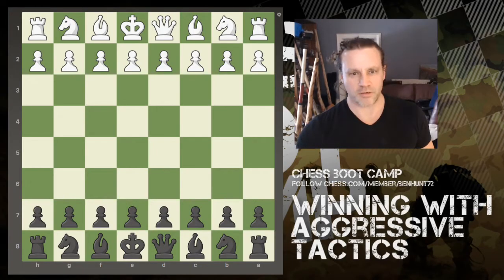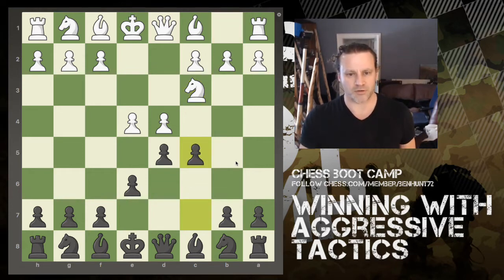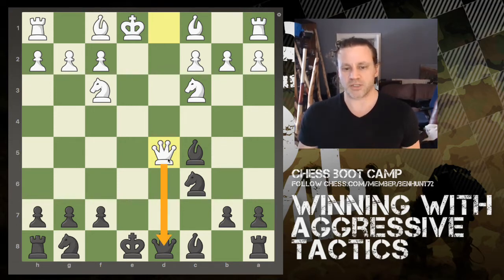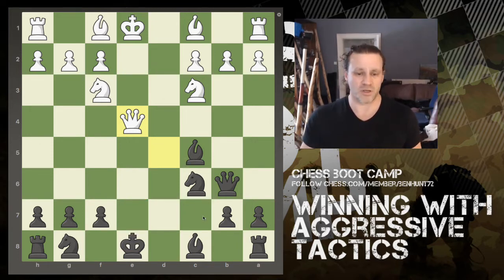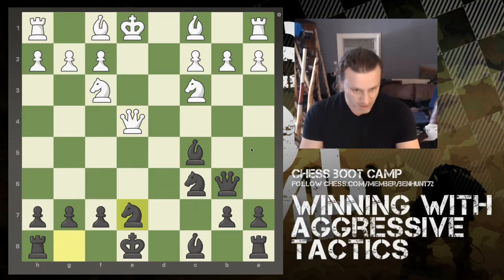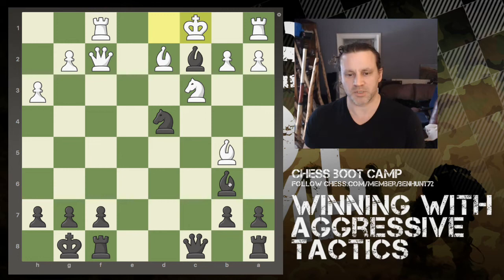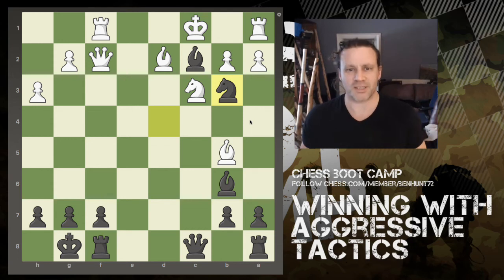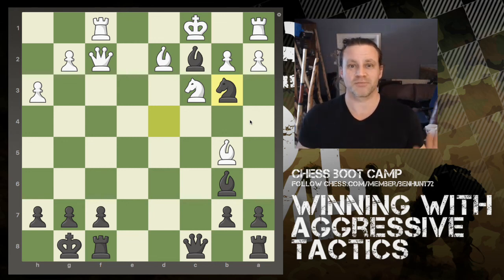Winning with Aggressive Tactics (French Defence)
I play the French as black against e4 and manage to find a string of attacking threats that keep my opponent reeling and never able to find his feet, terminating in a knockout blow!